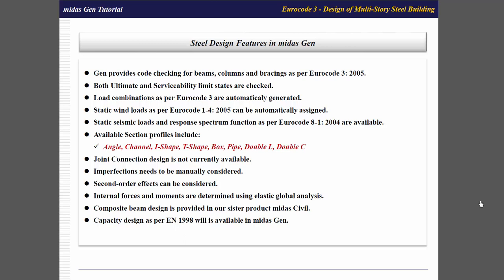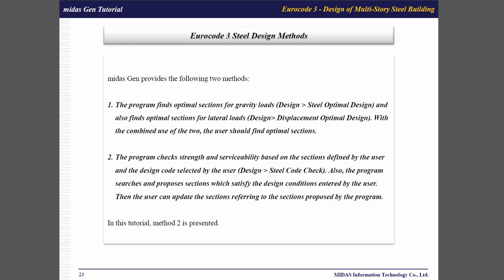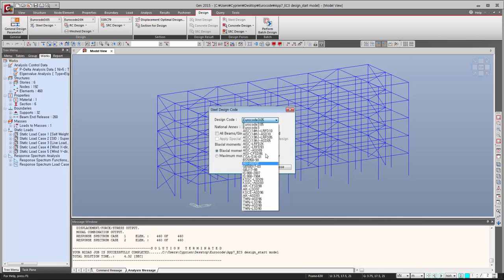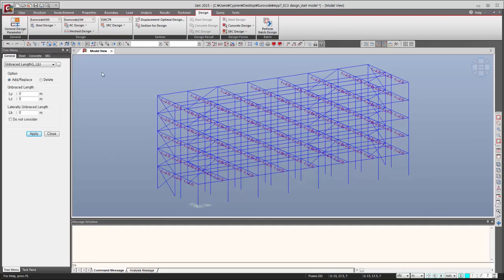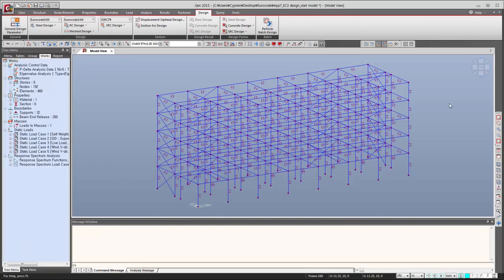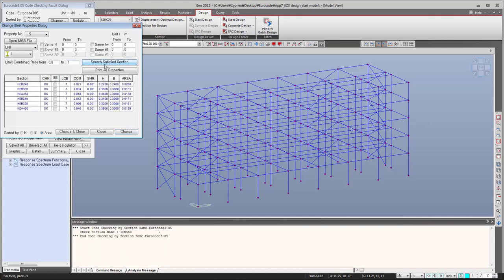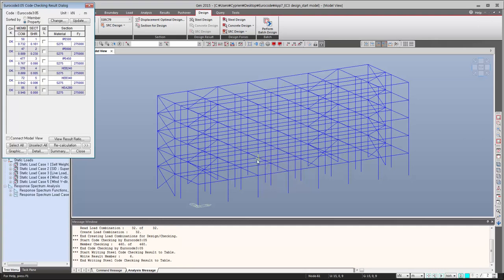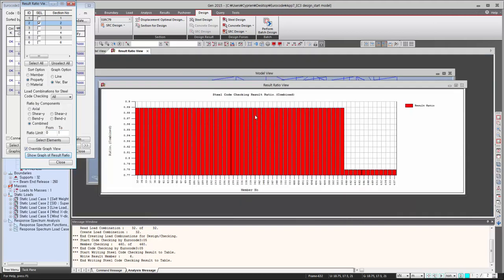Design of multi story building tutorial in midas GEN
-Gen provides code checking for beams, columns and bracings as per Eurocode 3: 2005.
-Both Ultimate and Serviceability limit states are checked.
-Load combinations as per Eurocode 3 are automaticaly generated.
-Static wind loads as per Eurocode 1-4: 2005 can be automatically assigned.
-Static seismic loads and response spectrum function as per Eurocode 8-1: 2004 are available.
-Available Section profiles include:
-Angle, Channel, I-Shape, T-Shape, Box, Pipe, Double L, Double C
-Joint Connection design is not currently available.
-Imperfections needs to be manually considered.
-Second-order effects can be considered.
-Internal forces and moments are determined using elastic global analysis.
-Composite beam design is provided in our sister product midas Civil.
-Capacity design as per EN 1998 will is available in midas Gen.